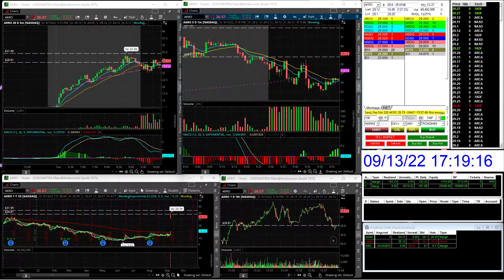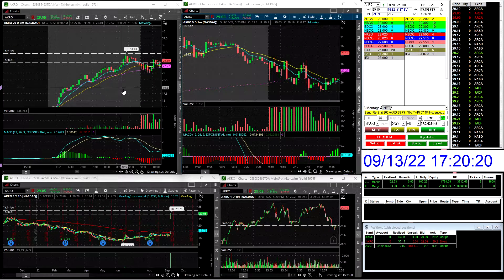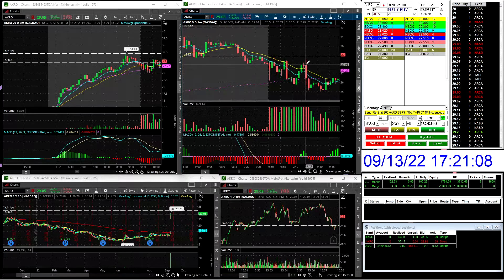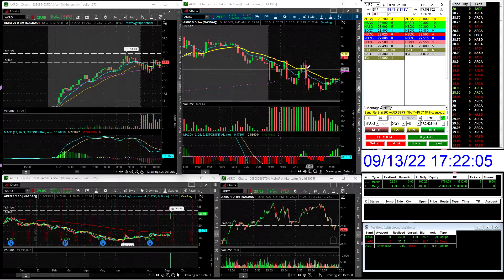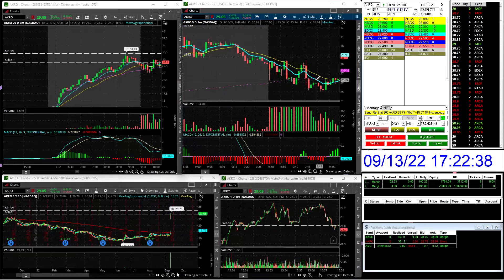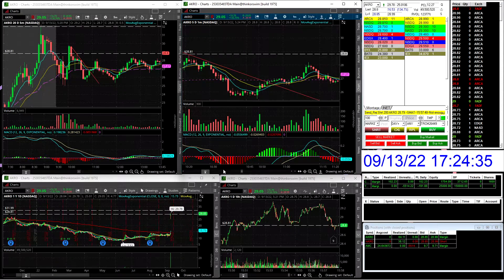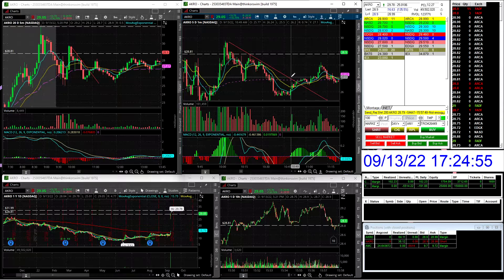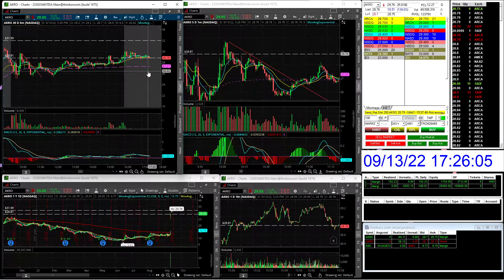Day 14 Of Small Account Challenge Day Trading $AKRO | 9th consecutive Winning Day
Day Trading is risky; most traders lose money, and you may ask why?

and the quick answer to that most traders come into the stock market and wildly buy stocks hoping that they will go up to make a profit. You can get lucky sometimes, But don't be shocked when your luck runs out and you blow up your account.

How do you become a profitable trader in the stock market?

Learn proper risk management, learn a chart pattern, create a trading strategy,
and learn how to find stocks to buy.

You can also learn by watching videos. I post as many educational videos as I can that I feel would benefit my viewers. I post live day trading videos and trading tips. The educational tricks and tips that I post can also be used for day trading options as well.

If you want to take your learning to the next level

No data, content, or information provided by Key Life Trading is intended, and shall not be construed as advice or recommendation to buy, sell or hold a particular security or pursue any particular investment strategy